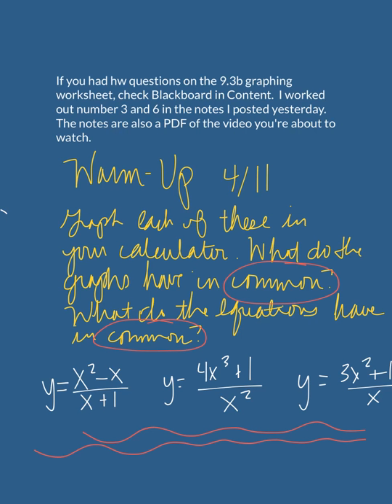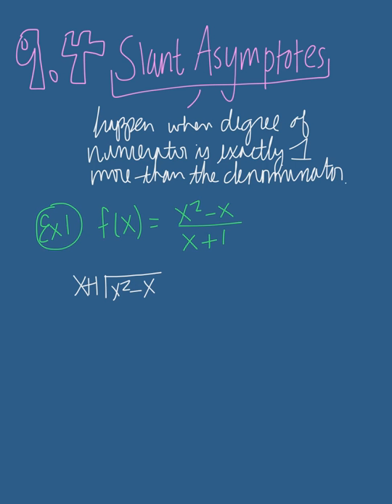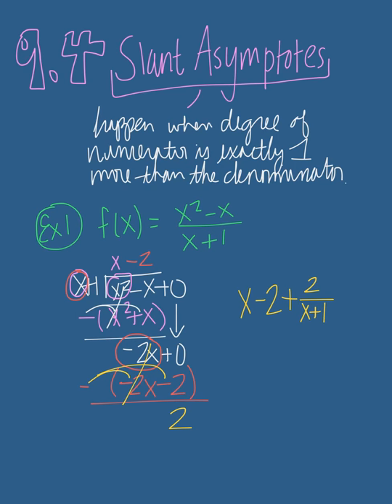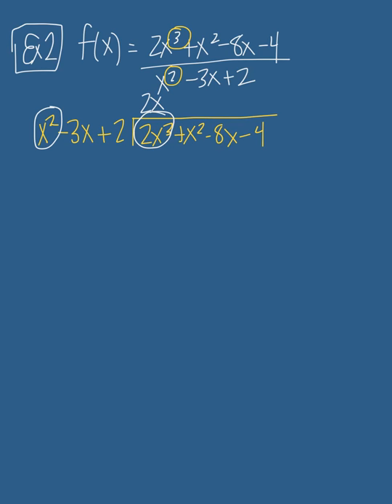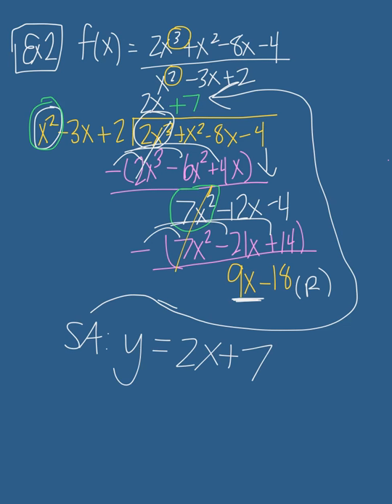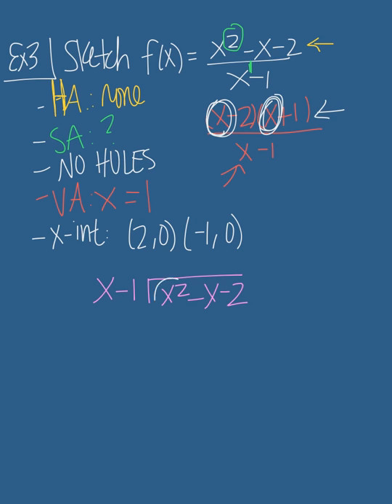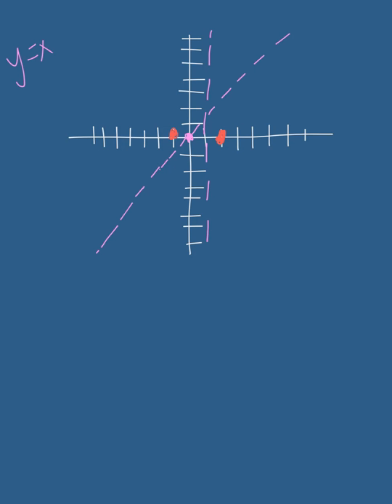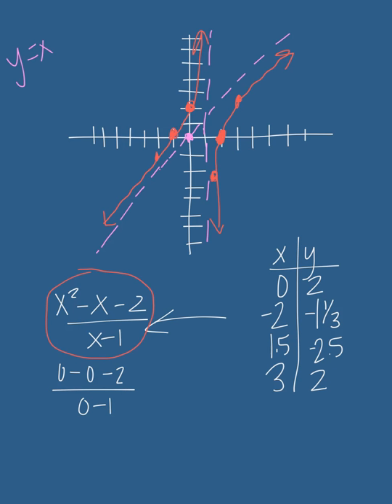9.4 Slant Asymptotes